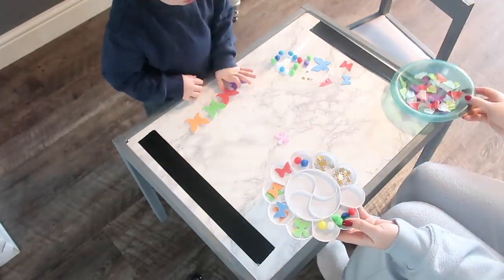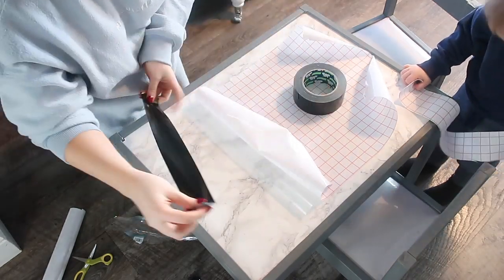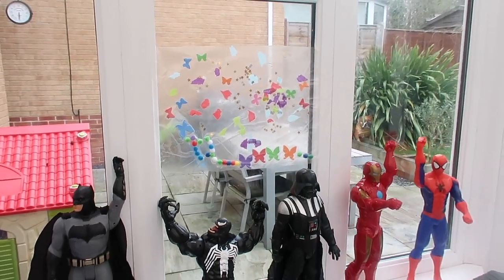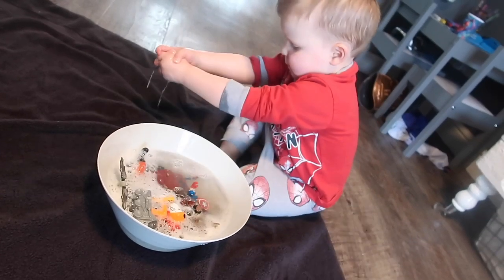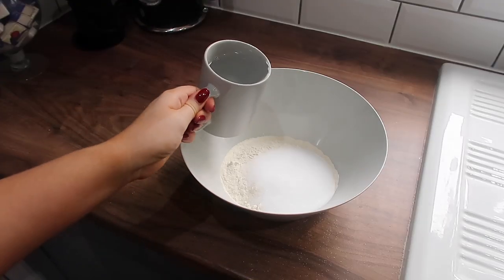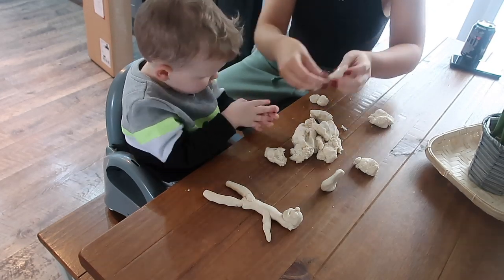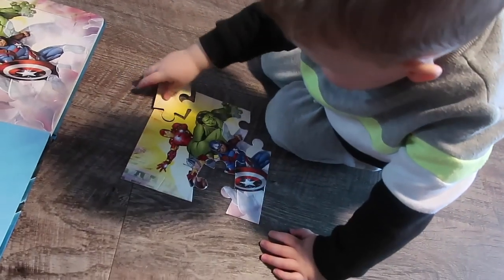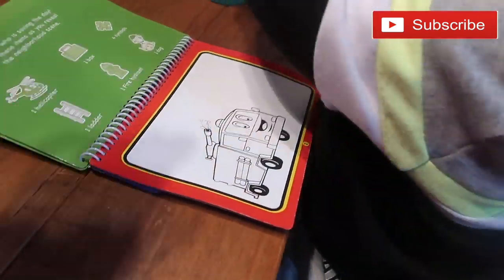HOW TO KEEP A BORED TODDLER / CHILD BUSY AT HOME | SELF ISOLATION ACTIVITIES AND TIPS | ellie polly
HOW TO KEEP A BORED TODDLER / CHILD BUSY AT HOME | SELF ISOLATION ACTIVITIES AND TIPS

Water Painting Books

Hey Everybody!